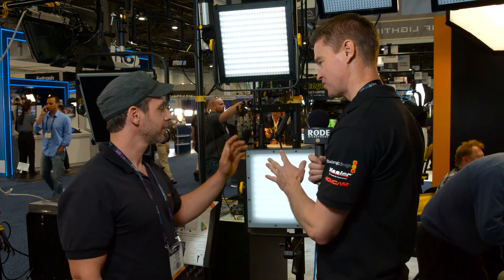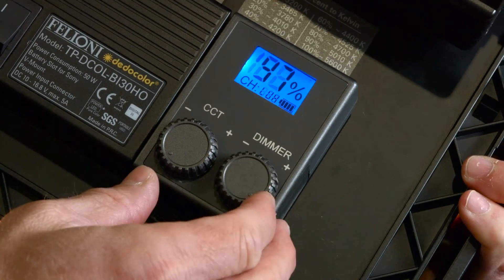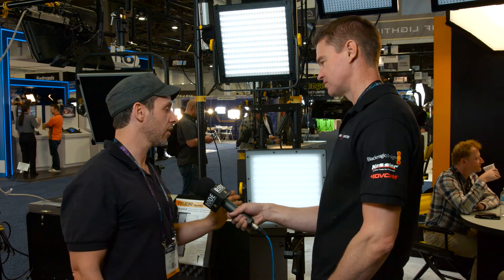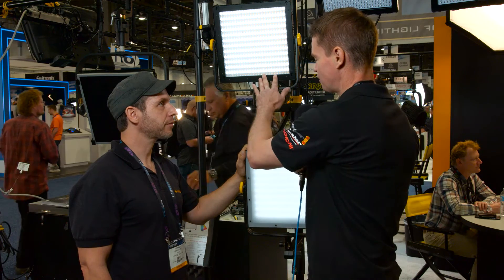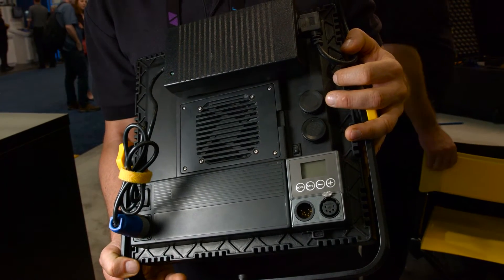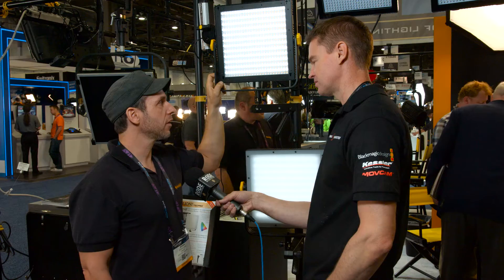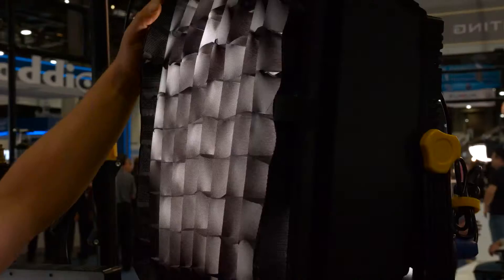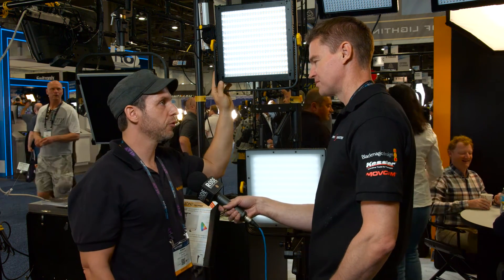Newsshooter at NAB 2016: Dedolight Felloni LED panels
Dedolight demonstrate their updated Felloni LED panels. The Felloni Soft has a diffuser built into the front of the light. It’s still bi-colour and has almost double the light output of a regular Felloni and can be powered from a v-lock battery. The Turbo has almost four times the light output of a regular Felloni and features a fan to keep it cool. The Felloni Turbo when set at 5600k produced a staggering 16300lx at 1 meter. Both models are priced around $2,000 US and are available very soon.